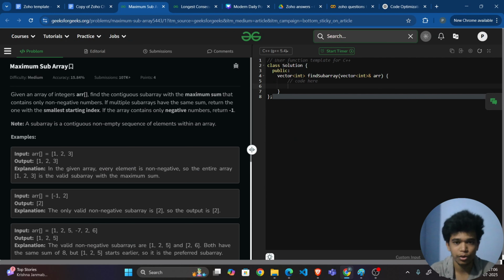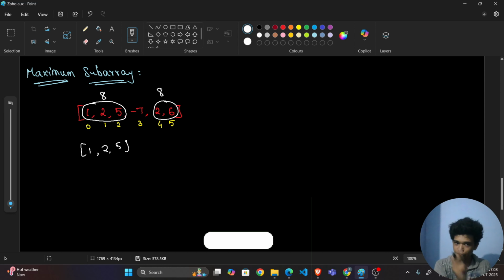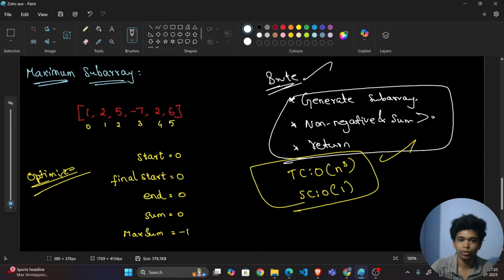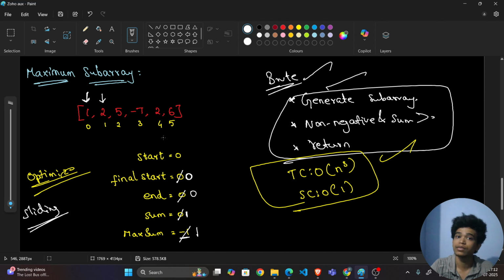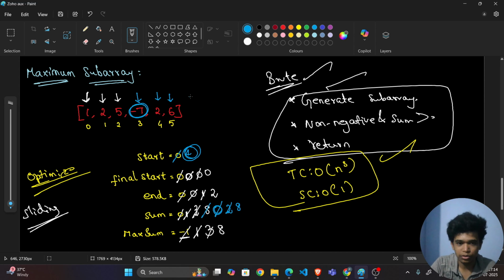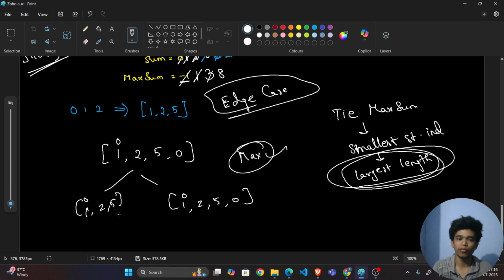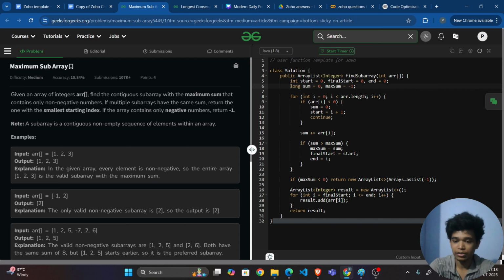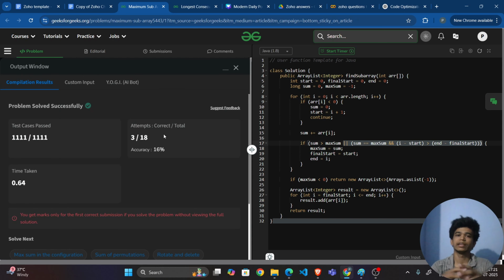Maximum Sub Array | GFG | Approach + Code with explanation.